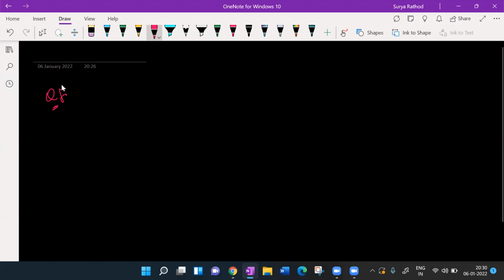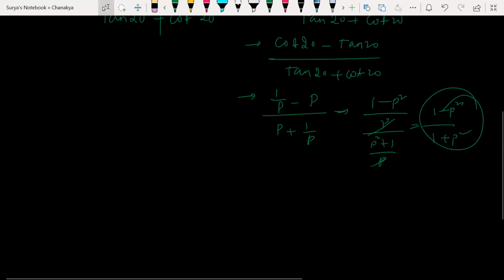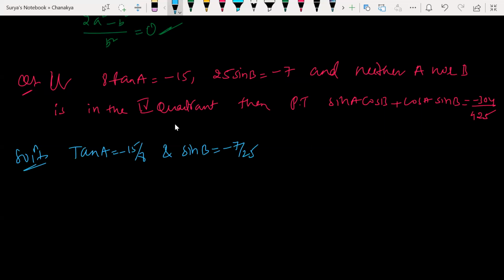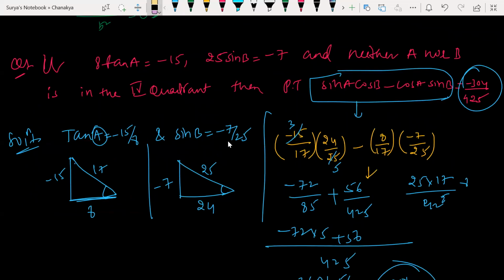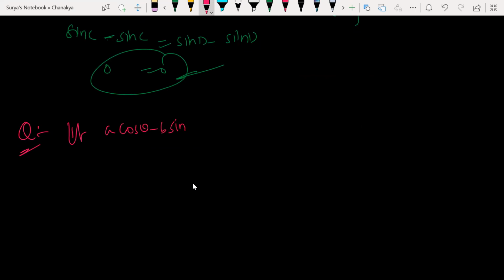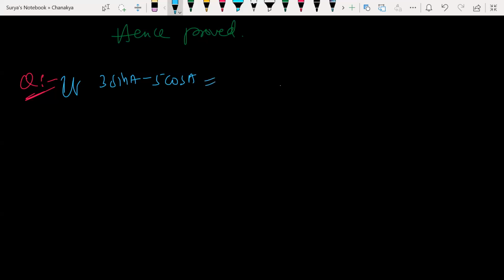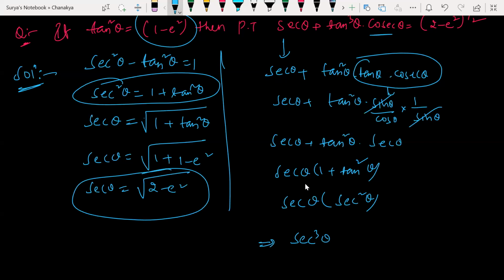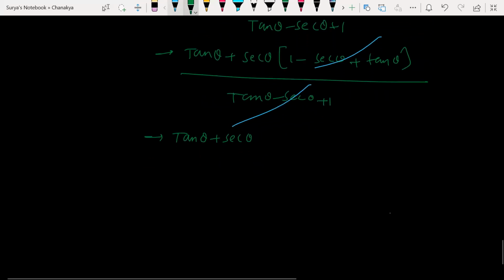TS Trigonometry lecture 5 recording